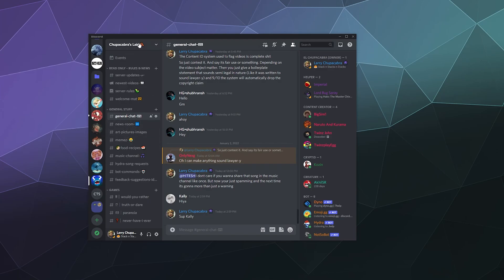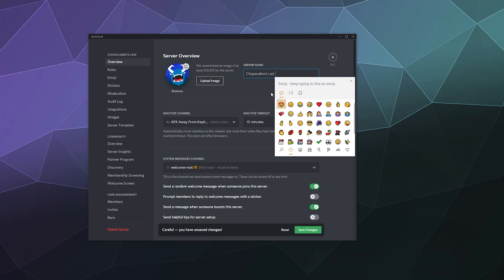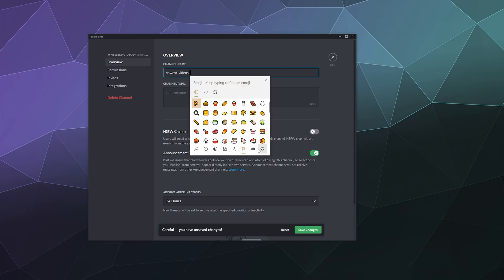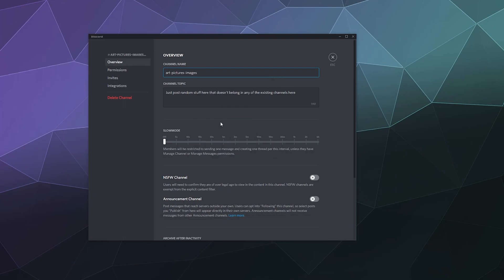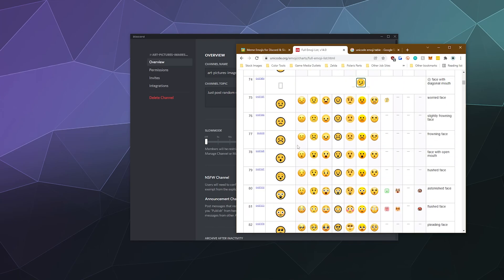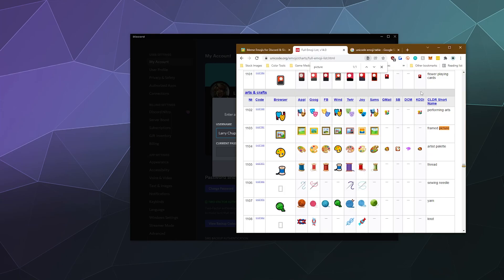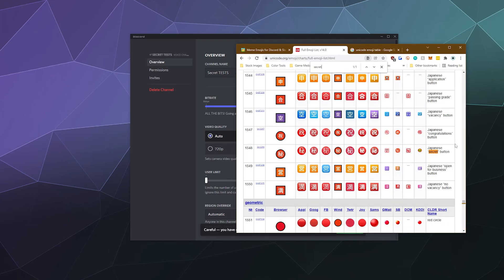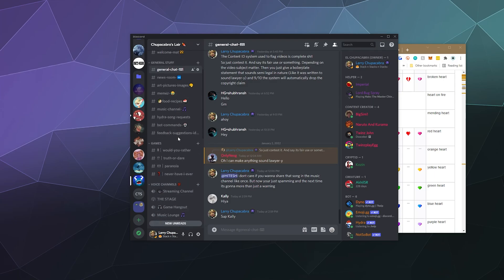How to Put Emoji in Any Channel/Category/Server/Username on Discord 2022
How to put Emoji in Discord Channel Names. All you need is to use the default Emoji that work across PC/Mac/Mobile (Unicode Emoji). Then you can place them in Channel Names, Server Names, Usernames, and more!

Index:
(0:00) Intro
(0:43) Emoji in Server Name (Windows Emoji Keyboard)
(1:42) Emoji in Channel Names
(3:03) Unicode Emoji Table Alternative (Cross Platform)
(5:48) Outro